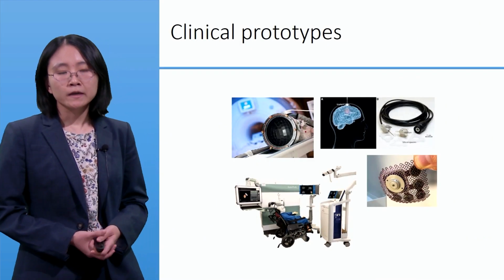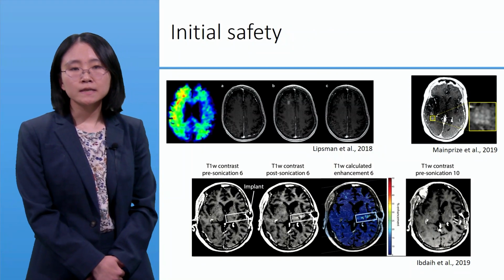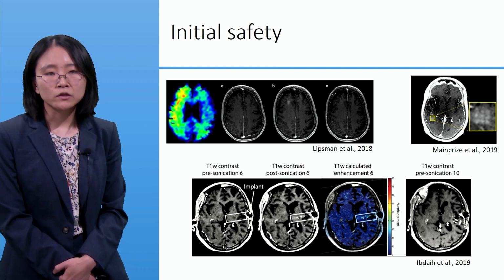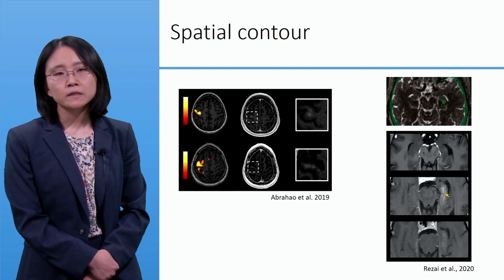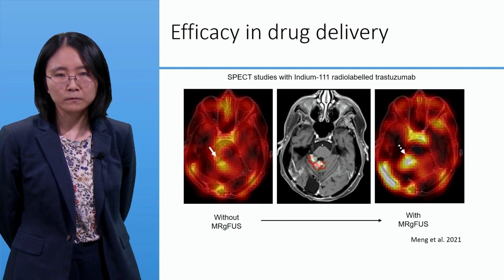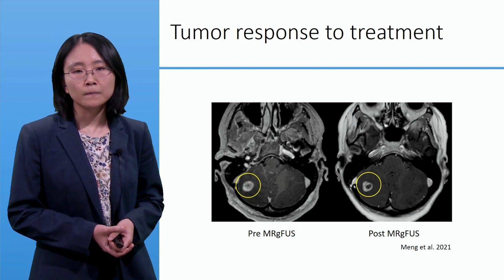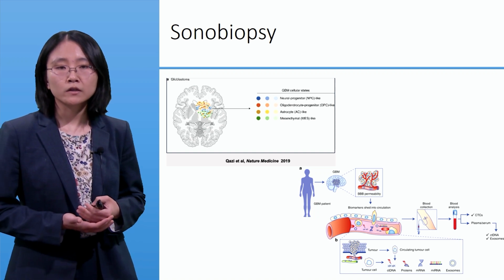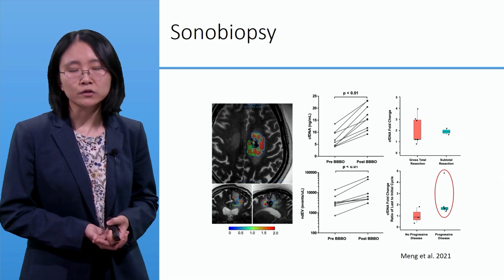MOOC Course 18 : Focused ultrasound with intravenous microbubbles - Ying Meng - Part3